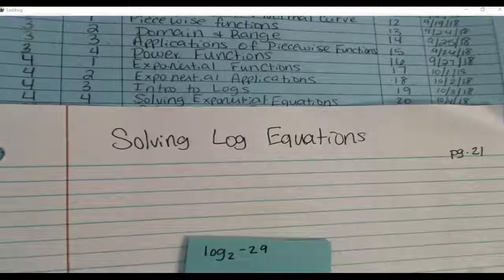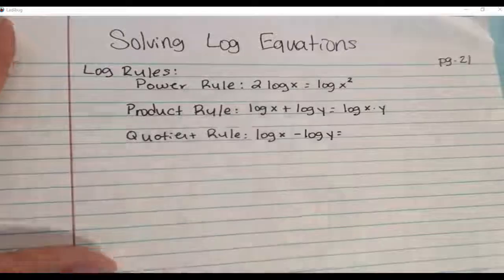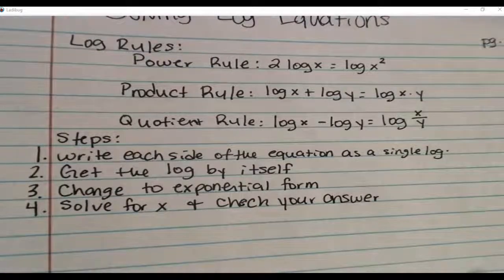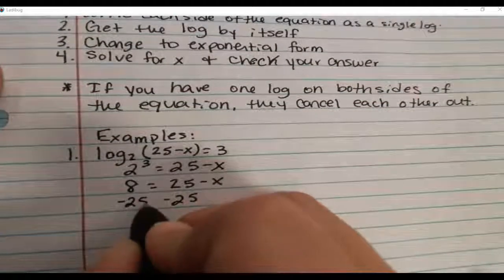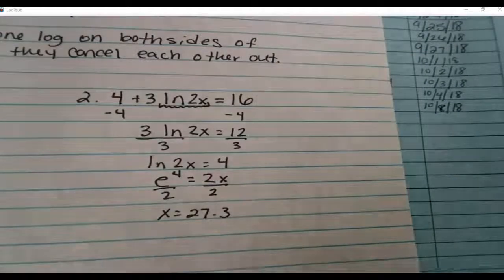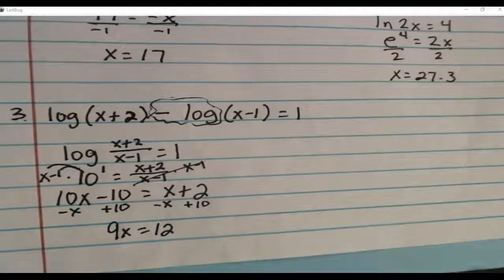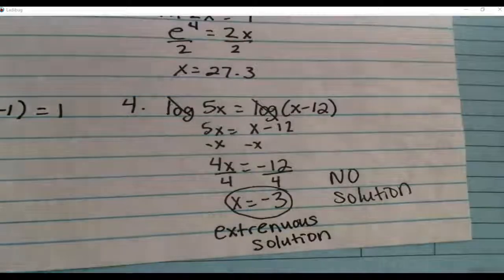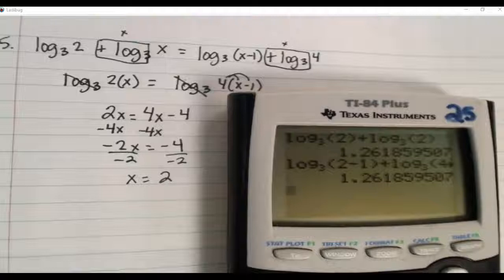Solving Log Equations